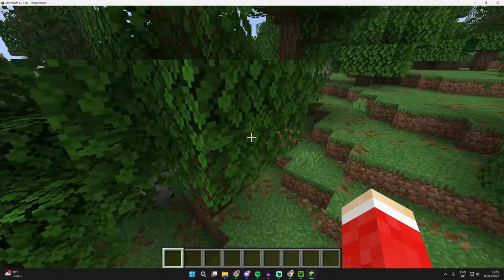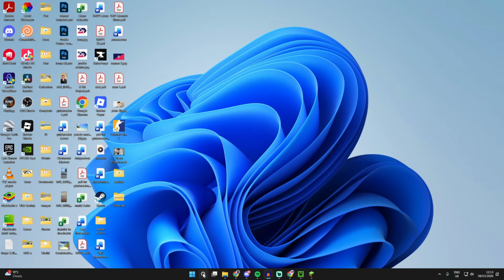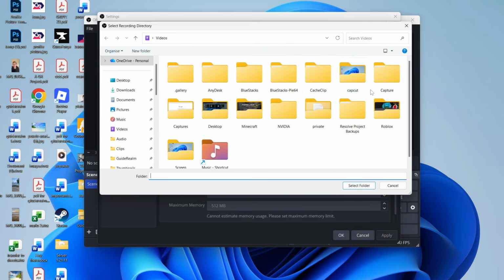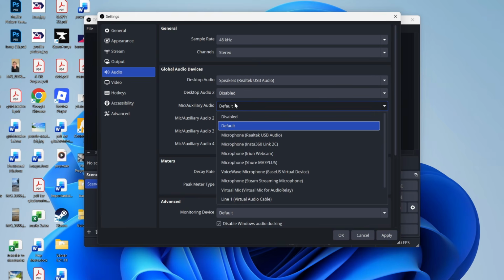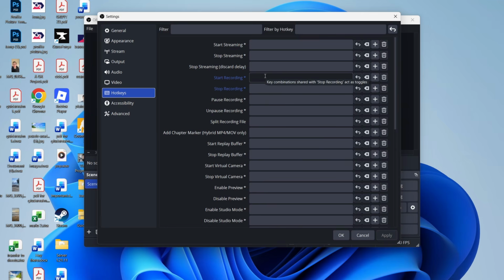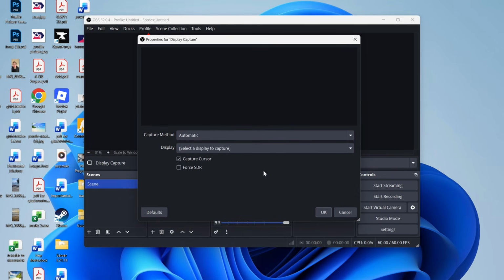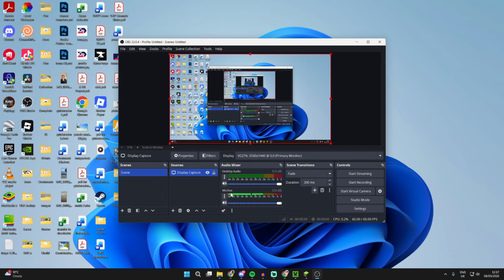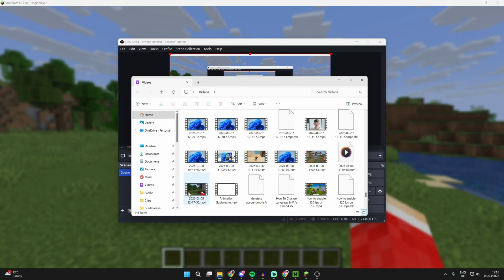How To Record Gaming Videos - OBS Guide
Learn how to record gaming videos in this obs guide in this video.

GuideRealm